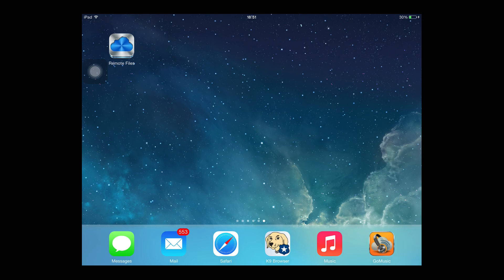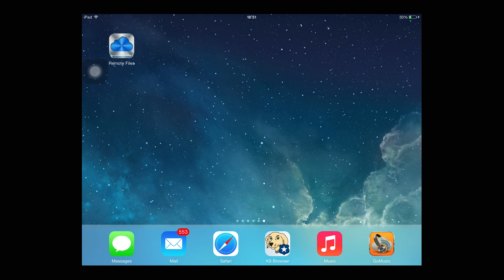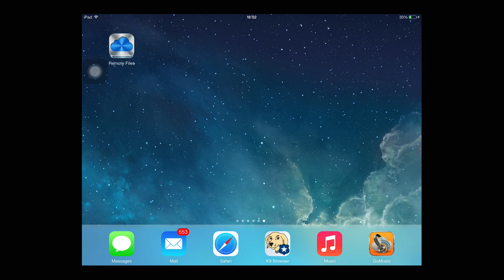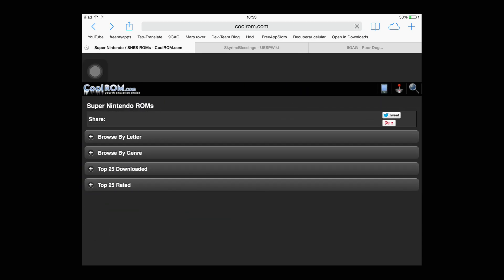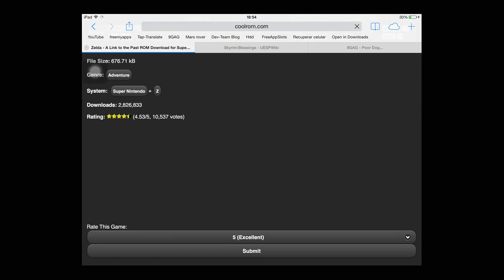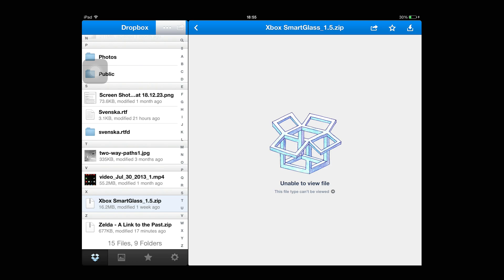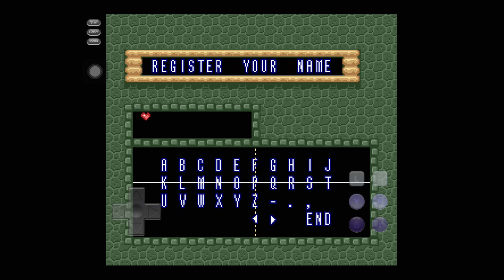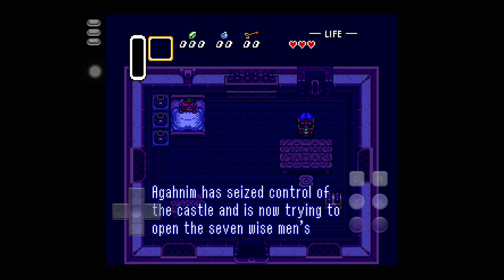Play S.N.E.S Games On IOS 7